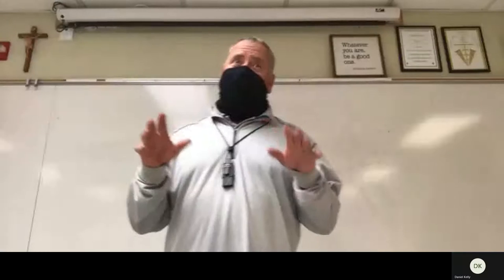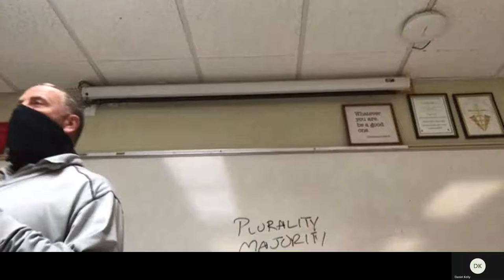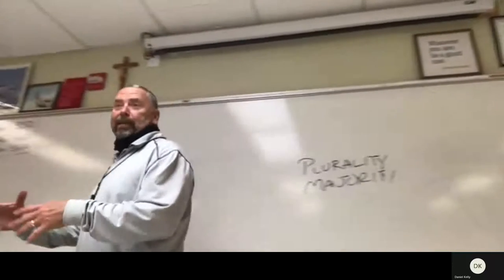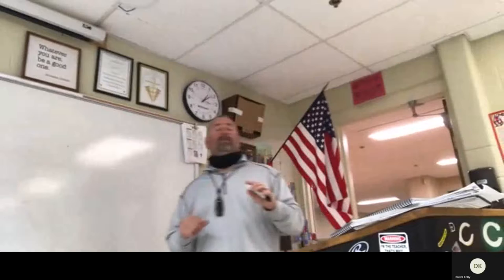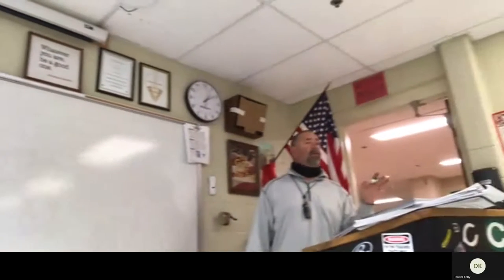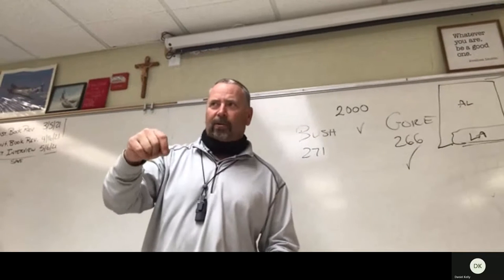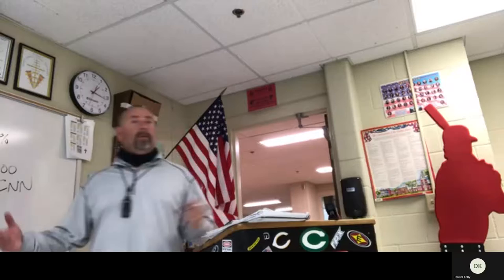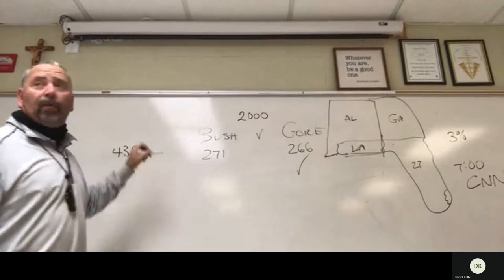Political Parties Day2 4 1 2021